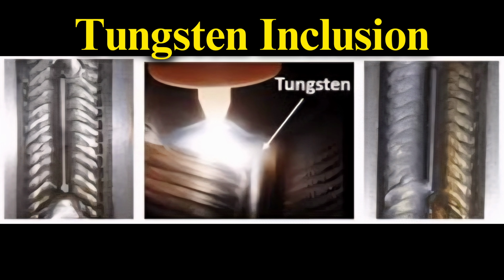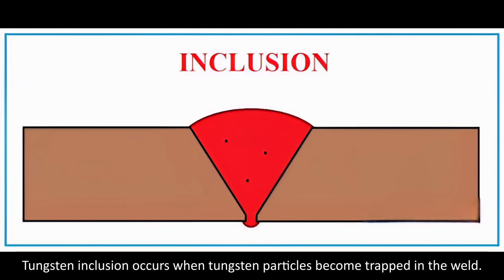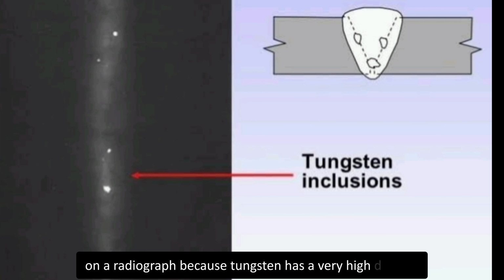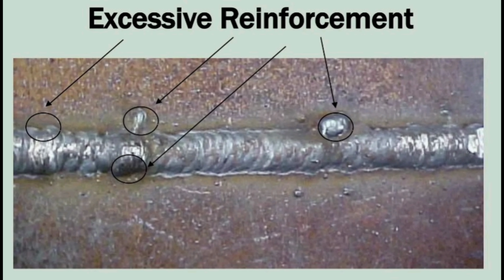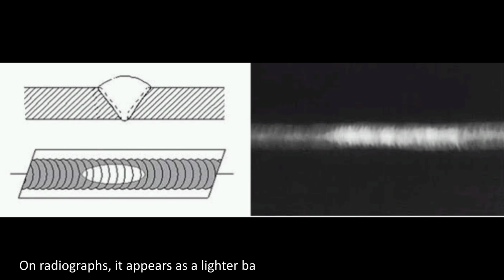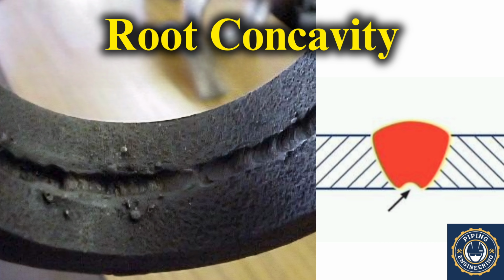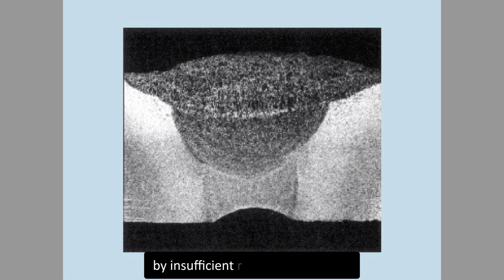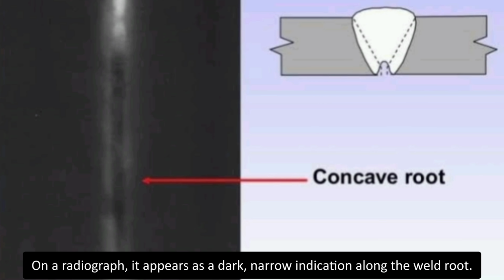How Welding Inspectors Detect Defects Using X-Rays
flanges
pipes
pipe
flushing
cleaning
pigging
pig receiver
pig launcher
Flange specification
spectacle
spectacle blind flange
specification
weld
welding
welder
pipe welder
pipe welding
pipe fitting
pipe fitter
pipe fittings
pipe work
shorts video
short feed
YouTube shorts
short video
construction
arc welding
construction
Design
channel
mechanical engineering
short teaching
pipe spool
plant
factory
engineers
removable pipe spool
non-removable pipe spool
test
pressure
hydrostatic test
hydrostatics
pressure gauge
welding position
welding orientation
harmony
electrode
piping
pipe
Elbow
5Gposition
fittings
pipe joining
pipe connection
joint connections
Lap joint
corner joint
butt weld
socket joint
threaded joint
special joints
mechanical engineering
piping & pipeline engineering
nut and bolt
material take off
materials
MTO
Bill of Materials
valve
ball valve
pipe sleeve
pipe casing

Как инспекторы по сварке выявляют дефекты с помощью рентгеновского контроля

Payvand nuqsonlarini rentgen nurlari yordamida qanday aniqlashadi

Kaynak denetçileri kusurları X ışınları kullanarak nasıl tespit eder

এক্স রে ব্যবহার করে ওয়েল্ডিং পরিদর্শকরা কীভাবে ত্রুটি শনাক্ত করেন

Wie Schweißinspektoren Fehler mit Röntgenstrahlen erkennen

Come gli ispettori di saldatura rilevano i difetti mediante i raggi X

Como os inspetores de soldagem detectam defeitos usando raios X

एक्स रे का उपयोग करके वेल्डिंग निरीक्षक दोषों का पता कैसे लगाते हैं

Дәнекерлеу инспекторлары ақауларды рентген сәулелері арқылы қалай анықтайды

Як інспектори зі зварювання виявляють дефекти за допомогою рентгенівського контролю

Ширетүү инспекторлору кемчиликтерди рентген нурлары аркылуу кантип аныкташат

Bagaimana inspektur pengelasan mendeteksi cacat menggunakan sinar X

ویلڈنگ انسپکٹر ایکس رے کے ذریعے نقائص کی شناخت کیسے کرتے ہیں

용접 검사관은 X선을 사용하여 결함을 어떻게 탐지하는가

Як інспектары па зварцы выяўляюць дэфекты з дапамогай рэнтгенаўскага кантролю

Jak inspektorzy spawalnictwa wykrywają wady za pomocą promieniowania rentgenowskiego

Jinsi wakaguzi wa uchomeleaji wanavyogundua kasoro kwa kutumia eksirei

溶接検査員はどのようにX線を用いて欠陥を検出するのか

የብየዳ መርማሪዎች ጉድለቶችን በኤክስሬይ እንዴት እንደሚያገኙ

фланецтер
түтүктөр
түтүк
кызаруу
тазалоо
чочкочулук
чочко кабыл алгыч
чочко ишке киргизгич
Фланецтин спецификациясы
спектакль
көз айнек жалюзи
спецификация
ширетүү
ширетүүчү
ширетүүчү
түтүк ширетүүчү
түтүктөрдү ширетүү
түтүк орнотуу
труба слесарь
түтүк арматура
түтүк иши
курулуш
дога менен ширетүү
курулуш
Дизайн
машина куруу
өсүмдүк
фабрика
инженерлер
алынуучу түтүк катушкасы
алынбай турган түтүк спуласы
сыноо
басым
гидростатикалык сыноо
гидростатика
басым өлчөгүч
ширетүүчү позиция
ширетүү багыты
гармония
электрод
түтүктөр
түтүк
чыканак
5Gпозиция
арматуралар
түтүктөрдү бириктирүү
түтүк туташтыруу
биргелешкен байланыштар
Лап биргелешкен
бурчтук муун
куйма ширетүү
розетка кошулмасы
жиптүү бириктирүү
атайын муундар
машина куруу
түтүк жана түтүк инженериясы
гайка жана болт
материалды алып салуу
материалдар
MTO
материалдык учуу
Материалдар тизмеси
клапан
шар клапан
түтүктүн жеңи
түтүк корпусу

फ्लैंग्स
पाइप
पाइप
फ्लशिंग
सफाई
पिगिंग
पिगरेसीवर
पिगलॉन्चर
स्पेक्टेकल
विनिर्देश
वेल्ड
वेल्डिंग
वेल्डर
पाइप वेल्डर
पाइप वेल्डिंग
पाइप फिटिंग
पाइप फिटर
पाइप फिटिंग
पाइप कार्य
निर्माण
आर्क वेल्डिंग
निर्माण
डिजाइन
चैनल
मैकेनिकल इंजीनियरिंग
प्लांट
फैक्ट्री
इंजीनियर
परीक्षण
दबाव
हाइड्रो स्टेटिक परीक्षण
वेल्डिंग स्थिति
सद्भाव
इलेक्ट्रोड
पाइपिंग
पाइप
कोहनी
5G स्थिति
फिटिंग

পাইপ
পাইপ
ফ্লাশিং
পরিষ্কার করা
শূকর পালন
pigreceiver
piglauncher
চশমা
স্পেসিফিকেশন
জোড়
ঢালাই
ঢালাইকারী
পাইপ ঢালাইকারী
পাইপ ঢালাই
পাইপ ফিটিং
পাইপ ফিটার
পাইপ জিনিসপত্র
পাইপ কাজ
নির্মাণ
চাপ ঢালাই
নির্মাণ
ডিজাইন
চ্যানেল
মেকানিক্যাল ইঞ্জিনিয়ারিং
উদ্ভিদ
কারখানা
প্রকৌশলী
পরীক্ষা
চাপ
হাইড্রো স্ট্যাটিক পরীক্ষা
ঢালাই অবস্থান
সম্প্রীতি
ইলেক্ট্রোড
পাইপিং
পাইপ
কনুই
5G অবস্থান
জিনিসপত্র

gardishlar
quvurlar
quvur
qizarish
tozalash
cho'chqachilik
pigreceiver
cho'chqachi
tomosha
spetsifikatsiya
payvandlash
payvandlash
payvandchi
quvur payvandchisi
quvurlarni payvandlash
quvur moslamasi
quvur montajchisi
quvur qismlari
quvur ishi
qurilish
boshq payvandlash
qurilish
Dizayn

фланецтер
түтүктөр
түтүк
кызаруу
тазалоо
чочкочулук
каракчы
piglauncher
спектакль
спецификация
ширетүү
ширетүүчү
ширетүүчү
түтүк ширетүүчү
түтүктөрдү ширетүү
түтүк орнотуу

TIMESTAMPS to Weld Defects
00:00 Introduction
00:07 Porosity
00:20 Slag Inclusion
00:34 Lack of Fusion
00:47 Incomplete Penetration
01:00 Crack
01:13 Undercut
01:13 Undercut
01:27 Burn Through
01:38 Tungsten Inclusion
01:54 Excessive Reinforcement
02:06 Root Concavity